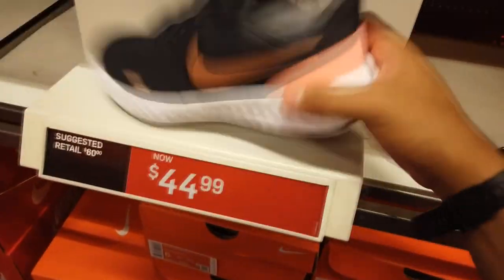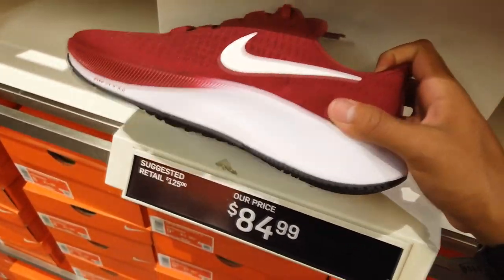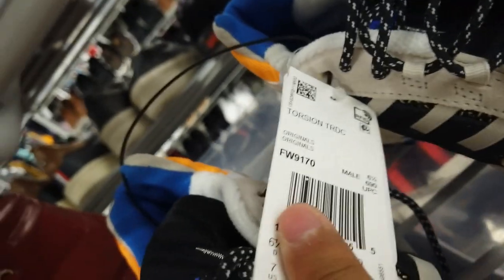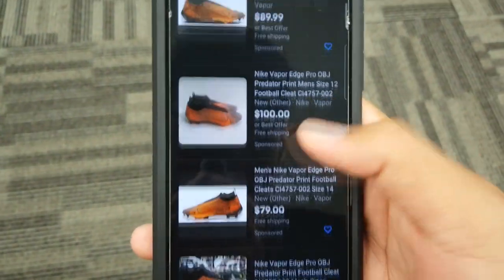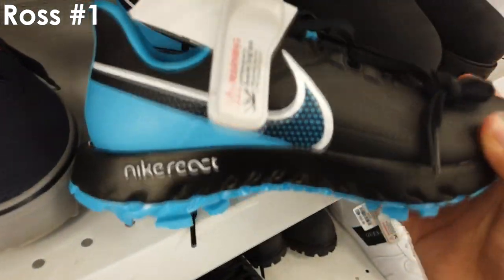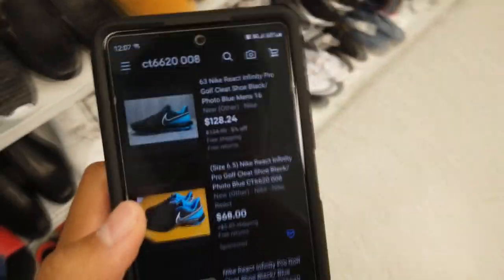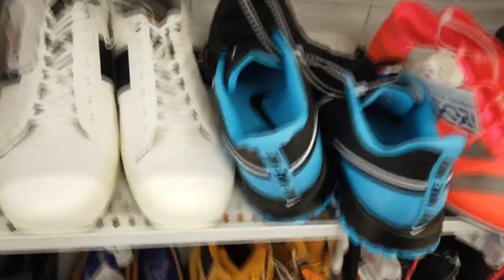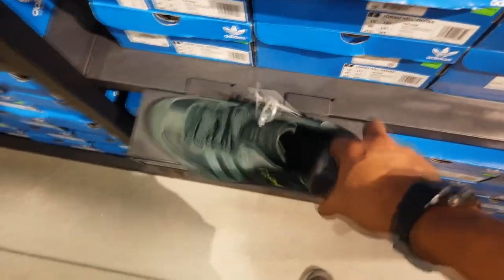BURLINGTON WITH THE $25 NIKE OBJ FOOTBALL CLEATS!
In this video I go to some stores to show you the shoes and clothing they have and whether or not I pick some items up to resell them on my eBay or Amazon store.

📷 My Equipment:
- Rollo Printer
- Rollo Labels
- Weight Scale
- Tape Dispenser
- Bubble Wrap
- Poly Bags
- Shoe Rack
- Shoe Cleaner